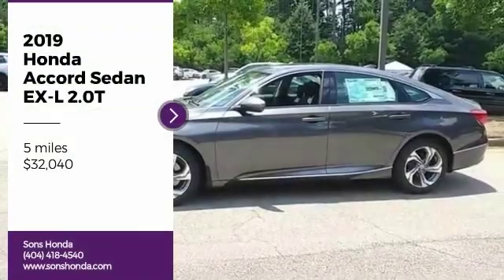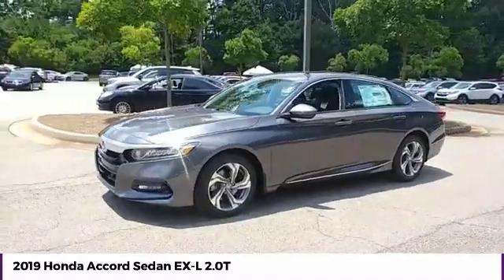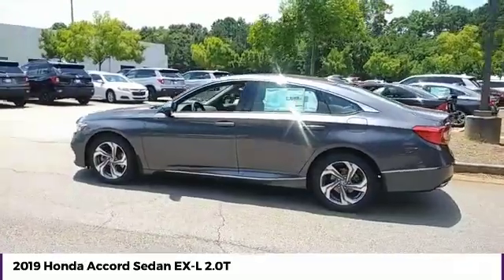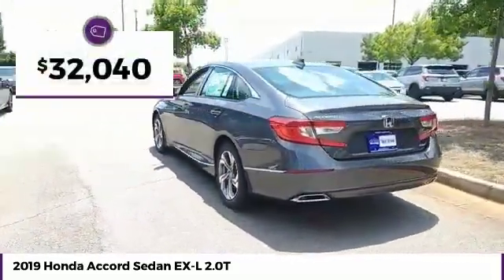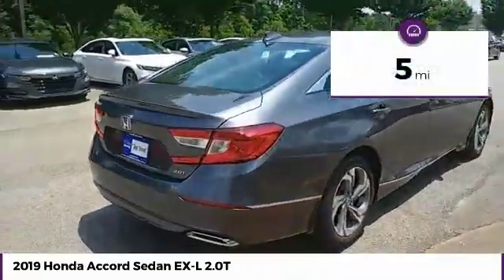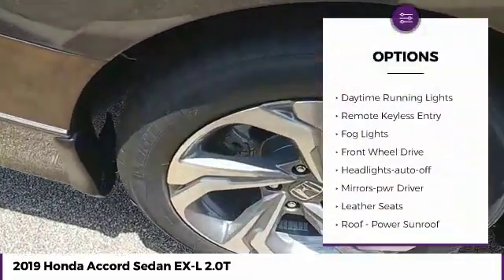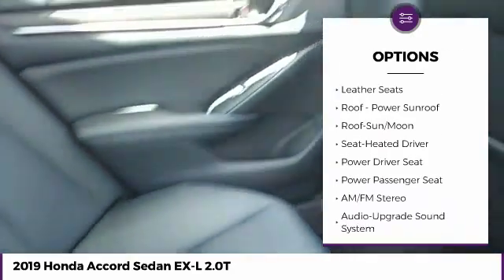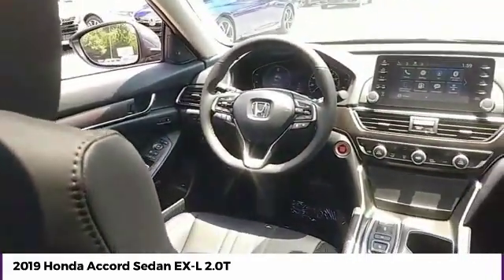2019 Honda Accord Sedan EX-L 2.0T New 23359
McDonough,Morrow,Griffin,McDonough
2019 Honda Accord Sedan EX-L 2.0T - $32040

Sons Honda
105 Sons Drive